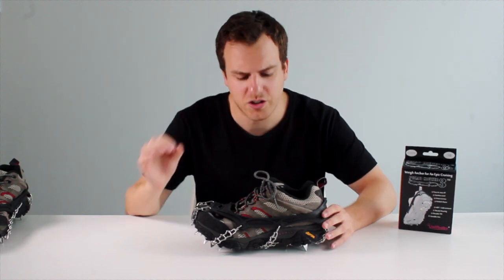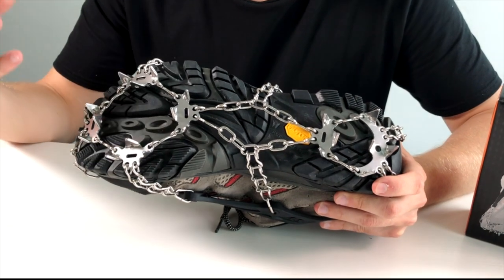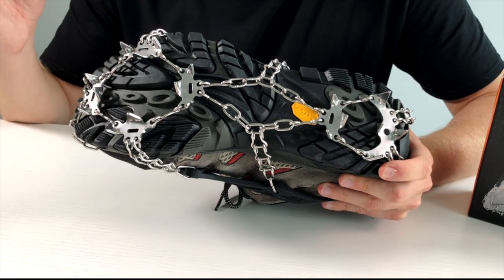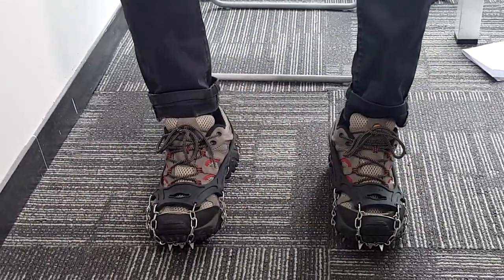Crampon Micro Spikes ice Snow Grips Traction Cleats System Safe Protect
Application scenarios:hiking angled terrain, icy roads, ice driveway, dangerous sections of trail (ice covered boulders, woods ice mud, etc.)Great for winter trail running, hiking, and ice fishing. Easy putting on and taking-off.